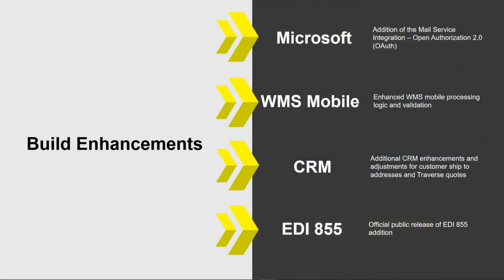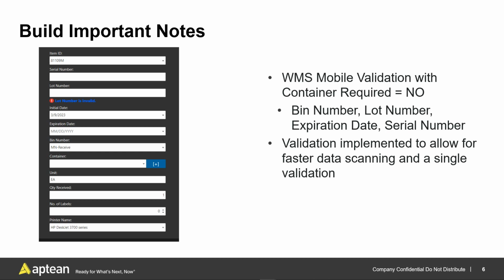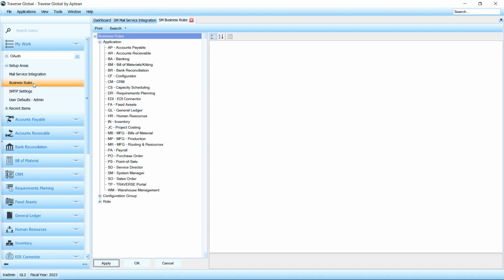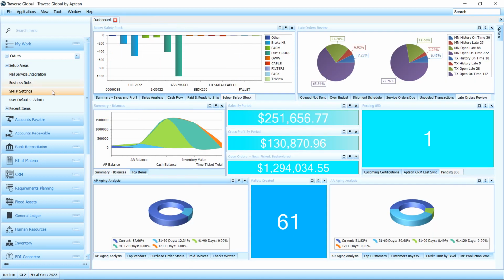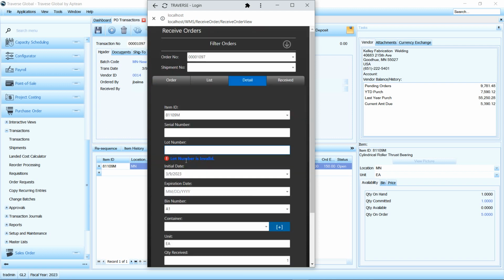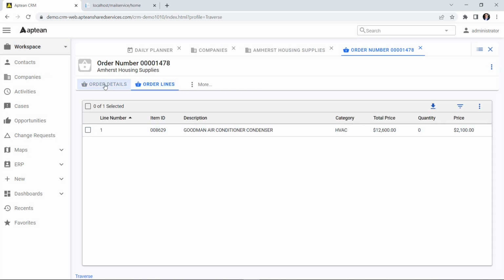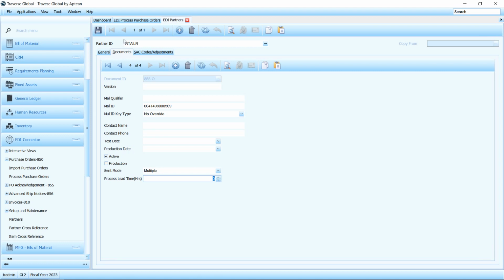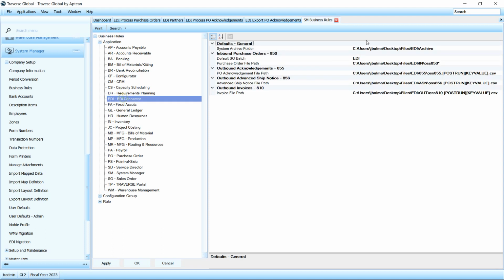Build Update 23062